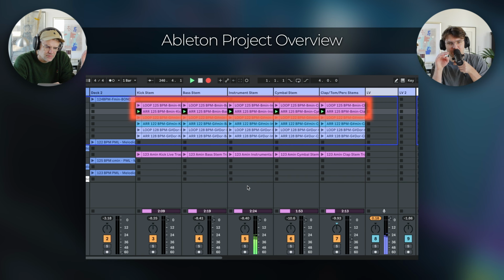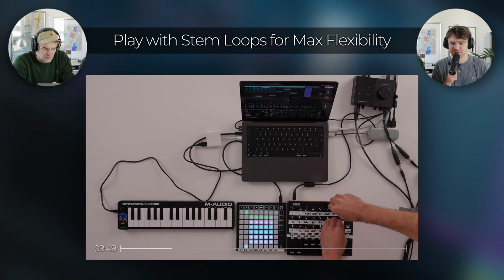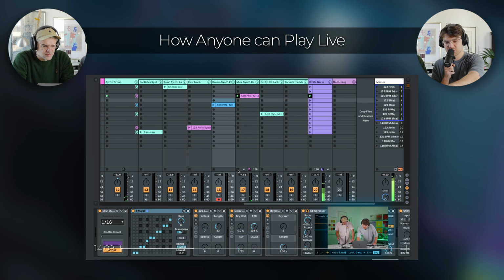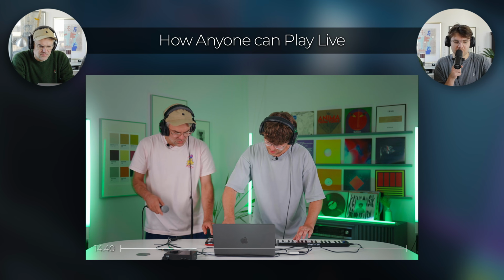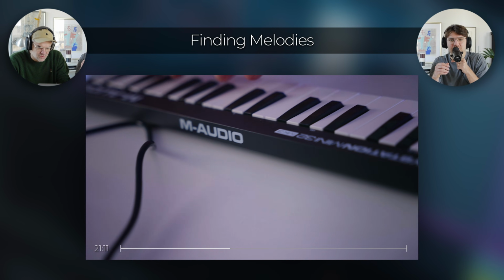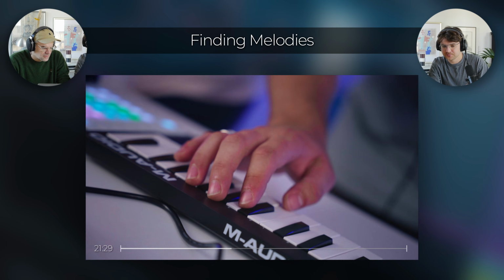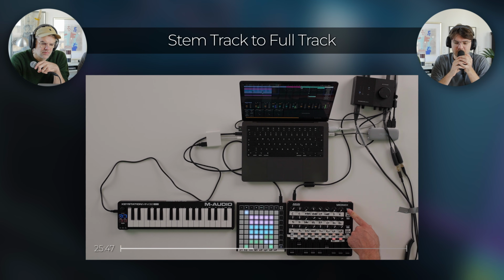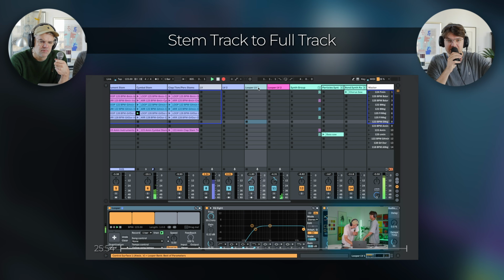Performing Live with Ableton: Set Breakdown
Your guide for building a professional live set:
• Prepare your tracks and export clean stems
• Build scenes, transitions, intros & outros
• Map controllers, instruments & FX for stage control
• Routing, gain staging & stage-ready mixing
• Live-tested safety loops & backups
• Create creative transitions, looping workflows & live elements
• Touring artists Natascha Polké & Polaroit share their workflows
• Stage-ready Ableton Live Sets for Melodic House, Melodic Techno & Afro House

BUNDLES

⏰ TIMECODES ⏰

00:00 Start
00:28 Ableton, transitions and play live
00:30 Rehearsing and merging tracks
06:27 Stem track to full track
09:12 Track list thoughts
10:17 Tension and contrast
15:30 Sharing ideas
17:42 Advice for playing live
18:33 Live Set Academy

🎛️ SOUND PACKS 🎛️

💥 INSPIRATION 💥